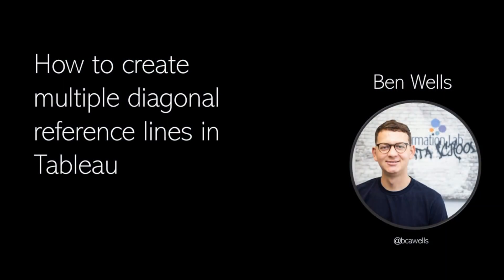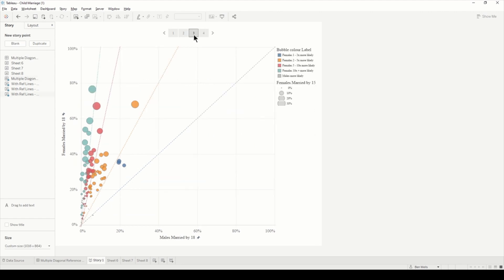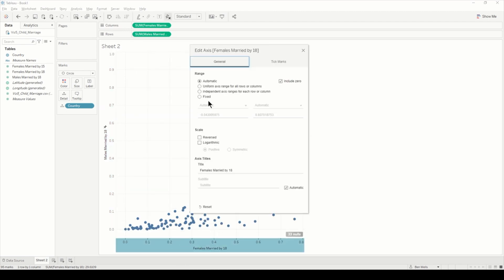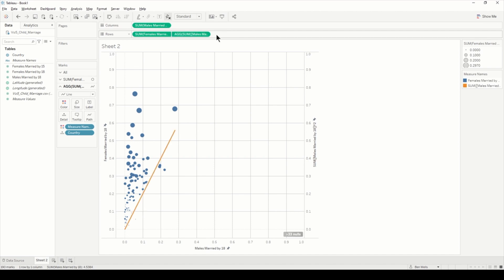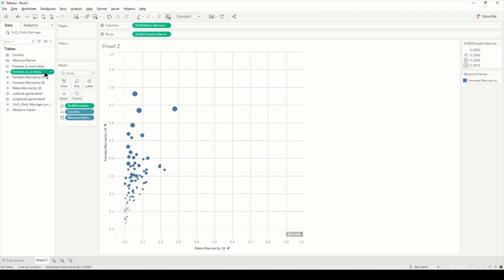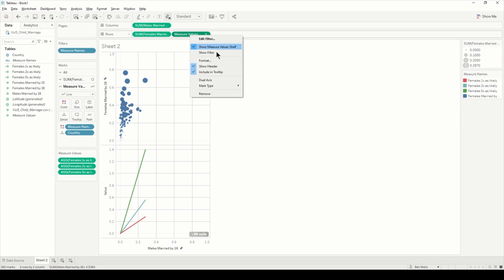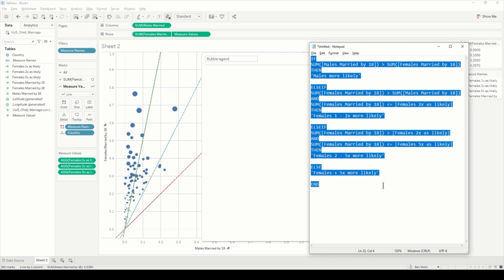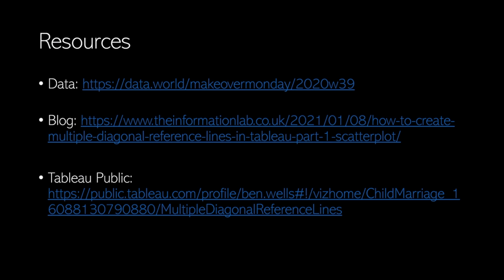Diagonal Reference Lines in Tableau | Ben Wells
How to create multiple diagonal reference lines in Tableau.

Tiny Viz Talks | February 2021

Tiny Viz Talks is a series of "tiny" 5 minute presentations about anything related to data visualisation. It is a platform for those who may be new to public speaking to share their skills and insights with a friendly community of data viz enthusiasts.

If you'd like to sign up to speak at a future event, please register your interest
We're committed to inclusivity across genders, ethnicities, abilities, and sexualities, and are a friendly space for everyone to develop the skills and confidence to present.